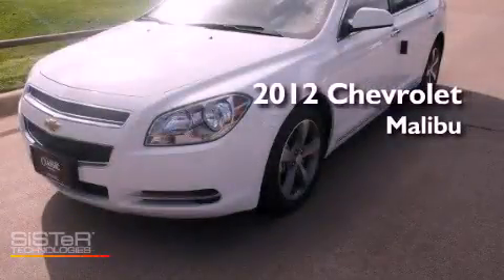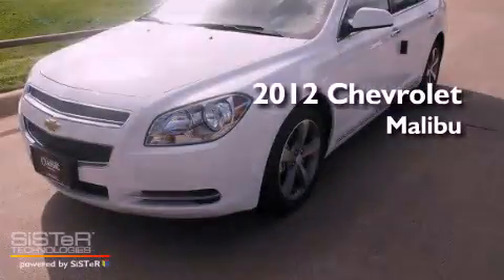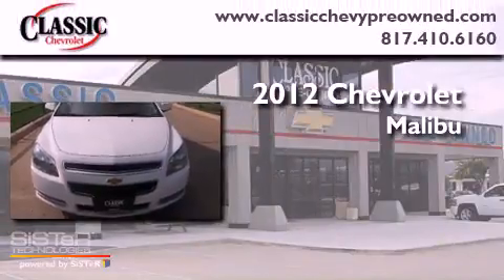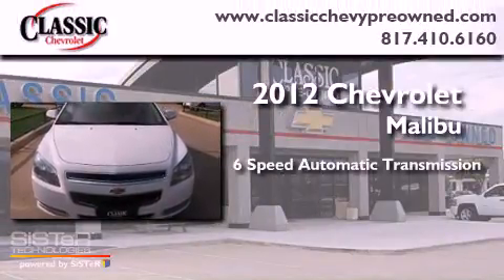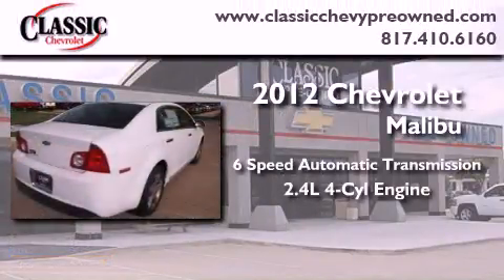2012 Chevrolet Malibu Ft. Worth TX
Year : 2012
 Make : Chevrolet
 Model : Malibu
 Engine : Gas 4-Cyl 2.4L/145
 Trans . : Automatic
 Exterior : Summit White

 2012 Chevrolet Malibu Grapevine TX